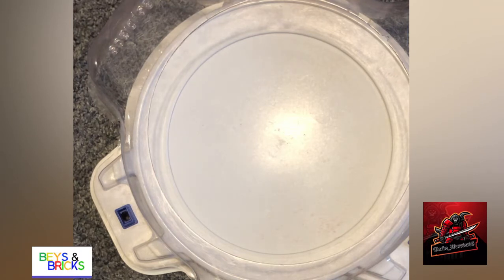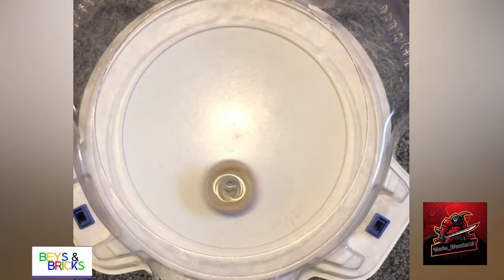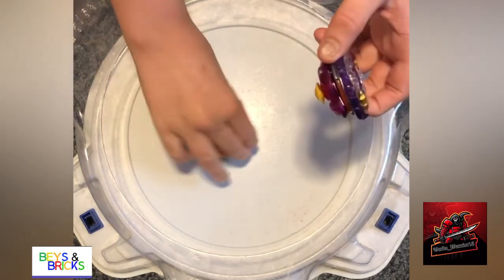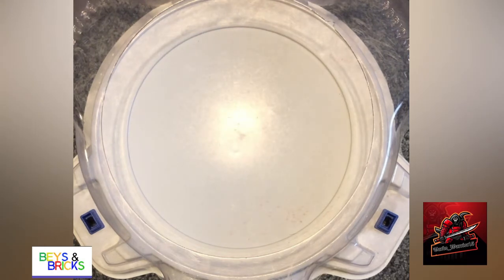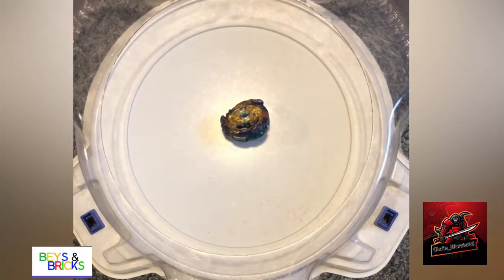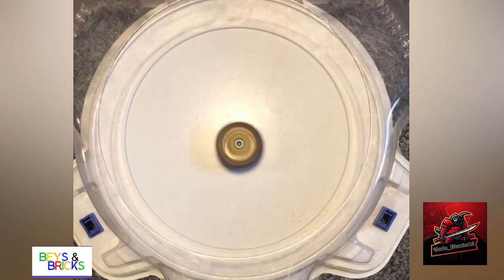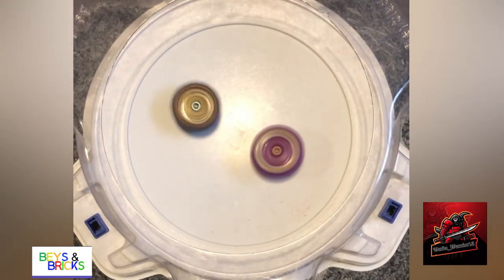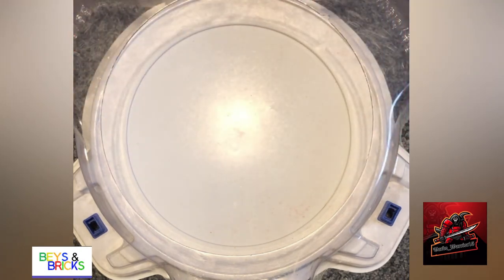Beysandbricks.com beyblade battle tournament